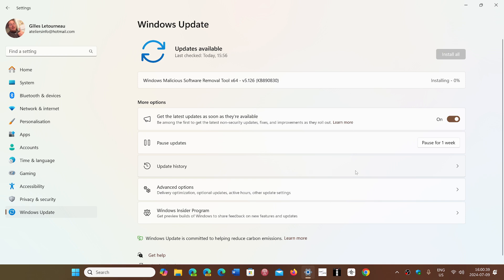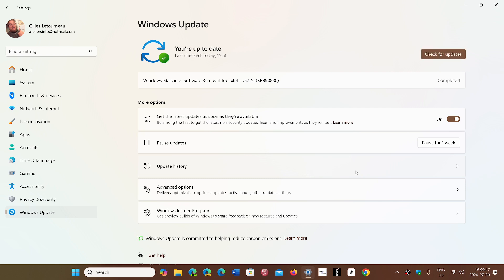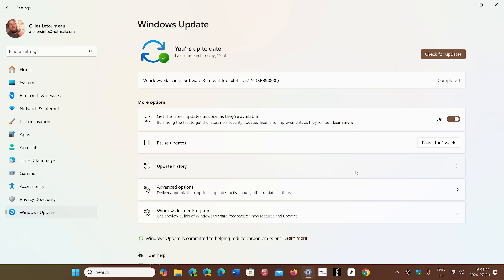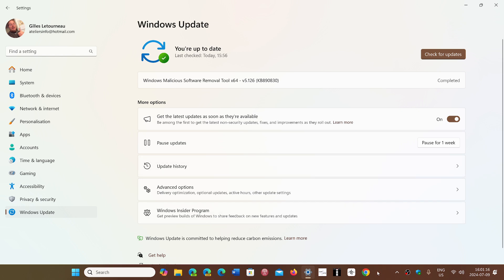Patch Tuesday July 2024 fixes a total of 139 security vulnerabilities 1 zero day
Microsoft is fixing a lot of security flaws this Month, 139 total in all products